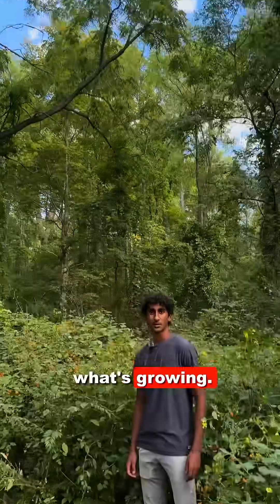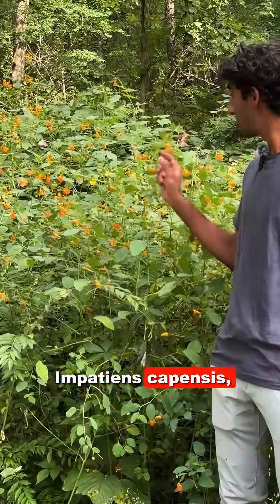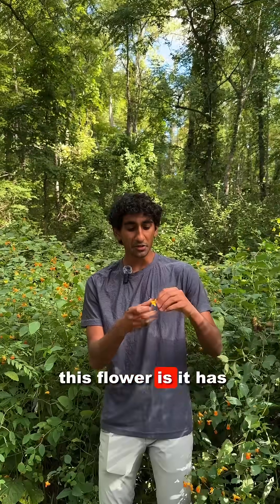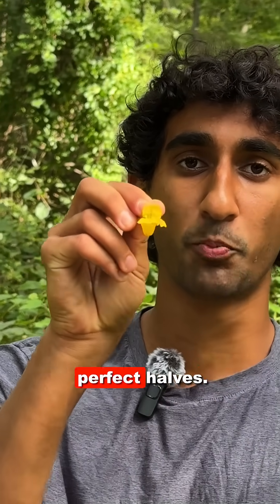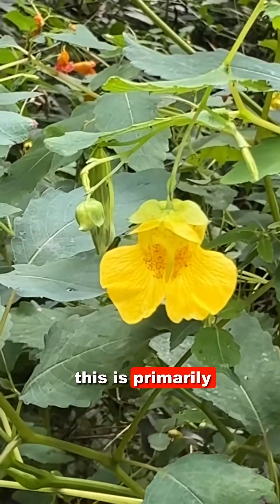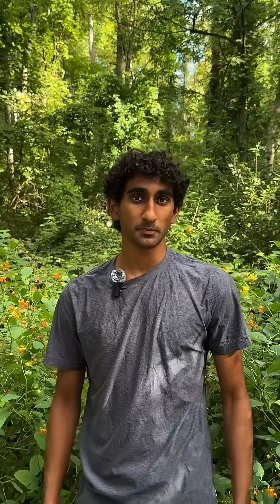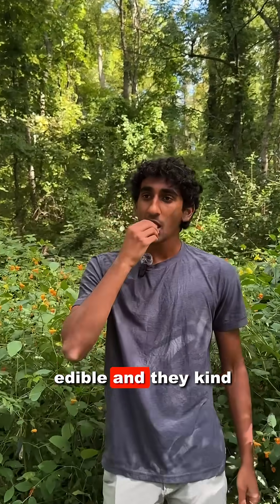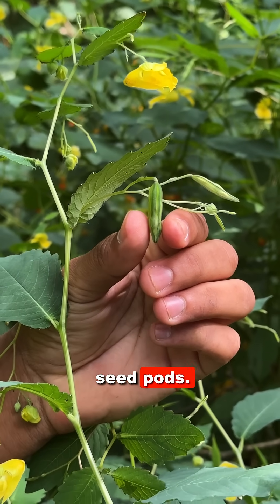Some Plants!!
Here, we find a few plants. Black walnut (Juglans nigra) and Jewelweed (Impatiens spp.). My friend Akash, is looking at plants with me, today!